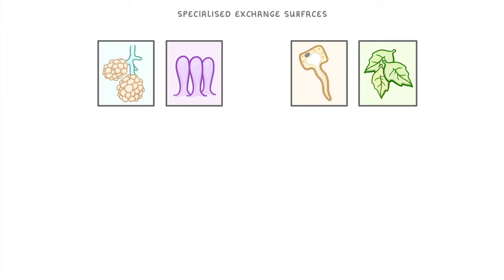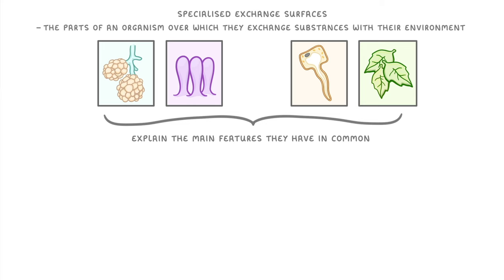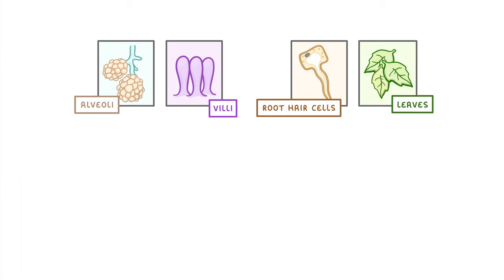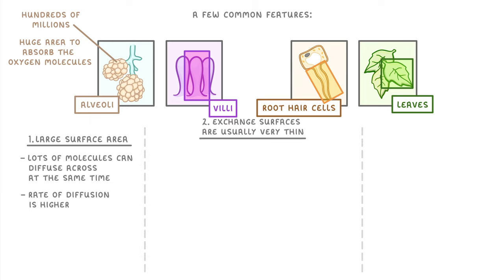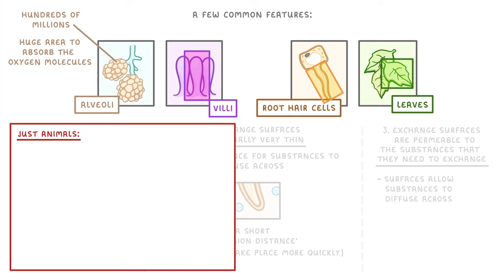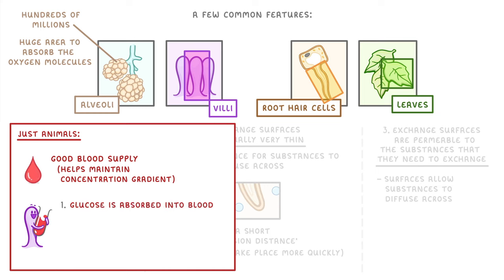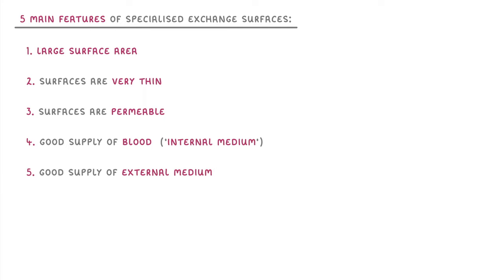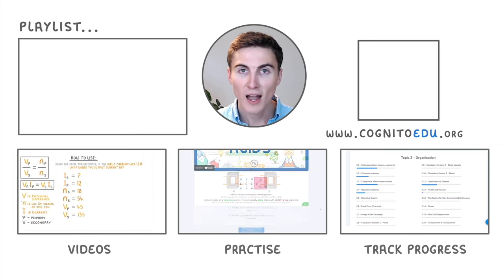GCSE Biology - Specialised Exchange Surfaces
This video covers:
- What exchange surfaces are
- The key features of exchange surfaces
- Specific examples including alveoli, villi, root hair cells, and leaves